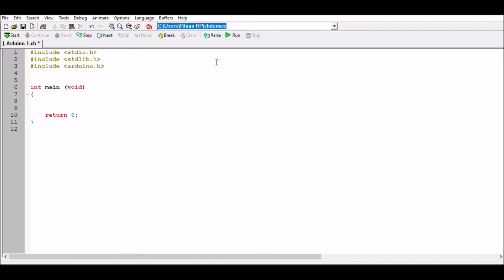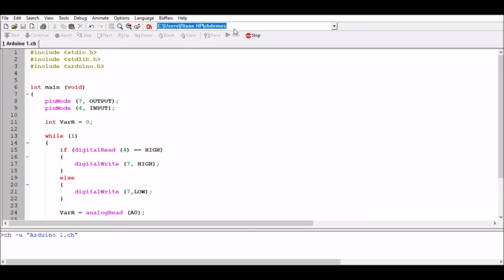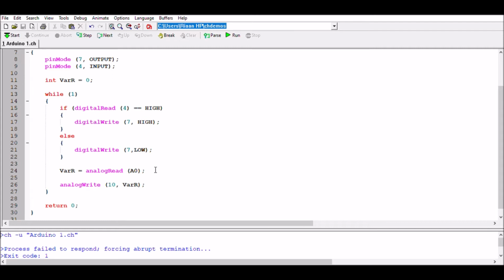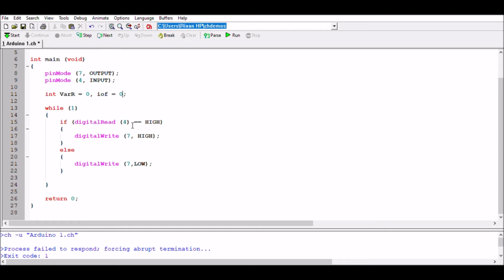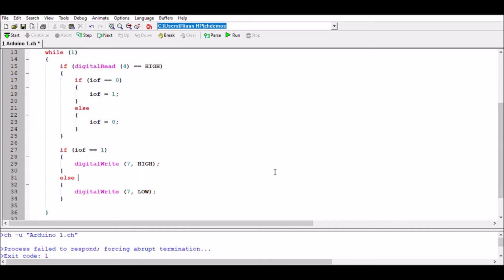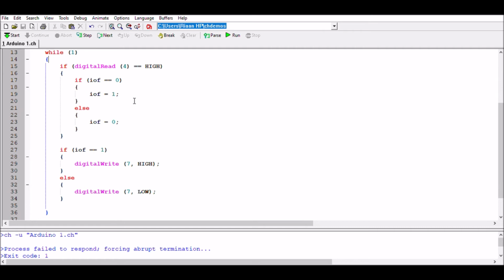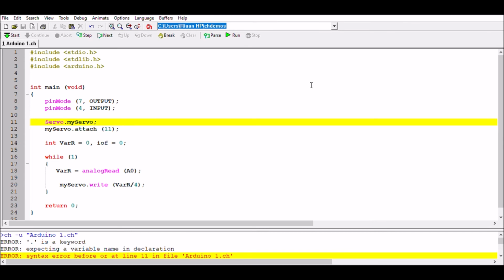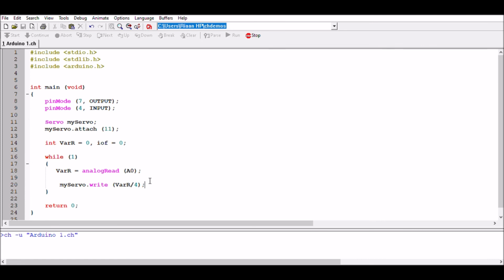2. Various Inputs and Outputs with Arduino and Ch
Programming Arduino boards for various inputs and outputs.

These videos are a crash course to explain the very basics of programming Arduino boards in Ch. It is assumed that you have the knowledge of the video playlist available

Note these videos are not complete, and might need additional notes. Some points are repeated, and elaborated, to assist people that might have never been exposed to programming before. Some points might be obvious, but is not always implemented. I have tried to explain things with errors, so that people can observe common errors made. Further tutorials and study groups might be needed between viewers. Note that there is no additional support and help available from the authors for these videos. These videos have the pure intention to give the viewer an overview of the essential content required for programming in Ch, to get started, and expand on programming engineering and science problems. Ch is available for an evaluation version